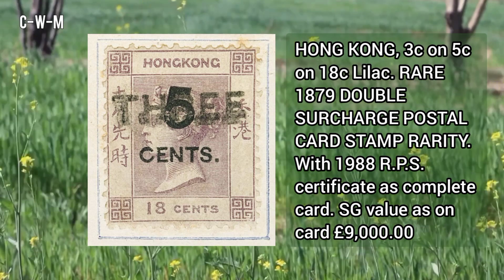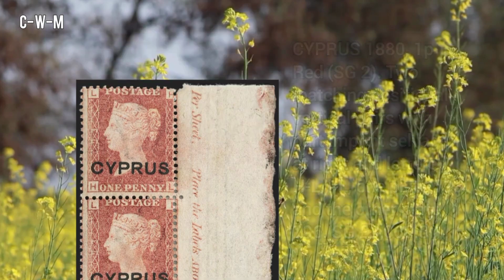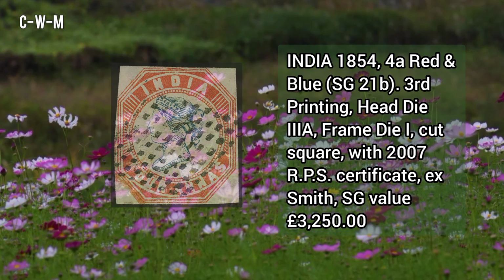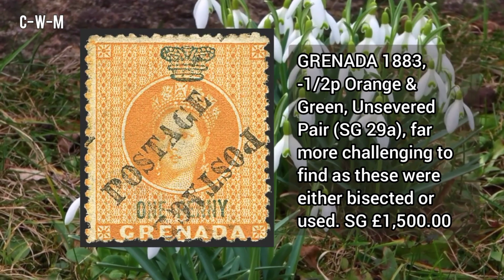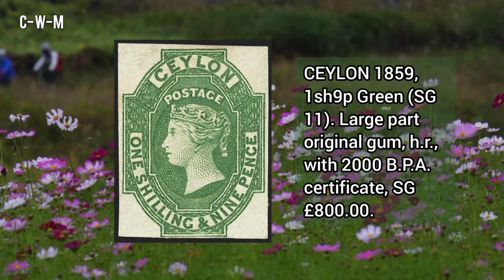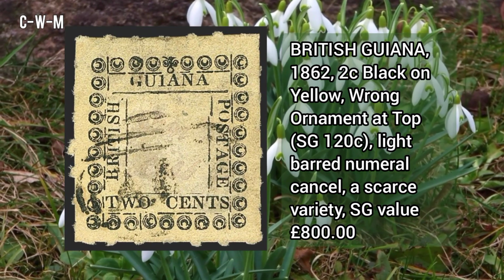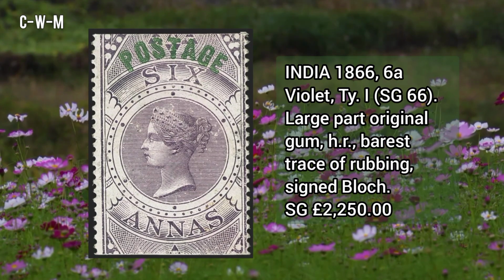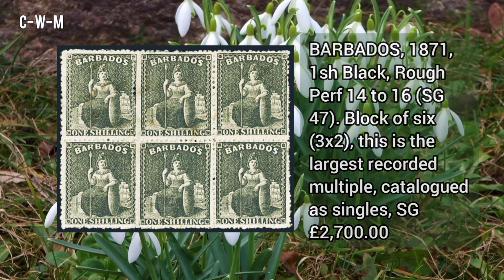Rare Valuable Stamps Of British Kingdom | World Old Stamps Value - Episode 51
In this video, you will learn about the most valuable stamps of the British Empire. Some stamps are adhesive, meaning they have a gummed surface that allows them to stick to the mail. Others are imprinted directly onto the mail or postal stationery.  Each stamp has a specific value representing the cost of postage for a certain weight or type of mail. Postage stamps are often collected as a hobby, and this hobby is called philately. The first postage stamp was issued in 1840 by the United Kingdom, and since then, postage stamps have become a ubiquitous part of postal systems worldwide.